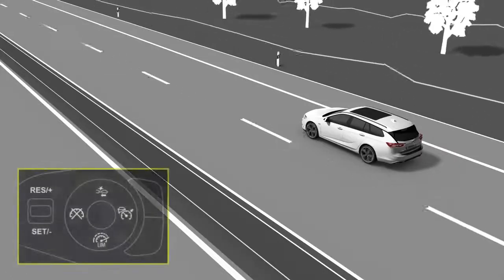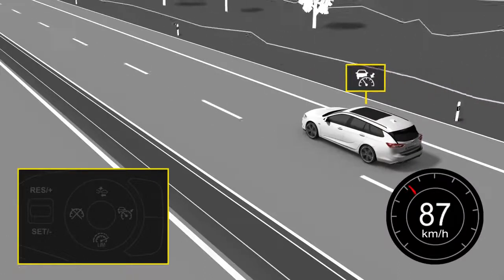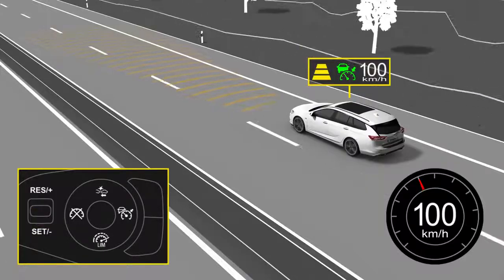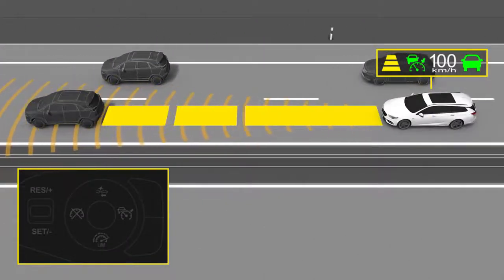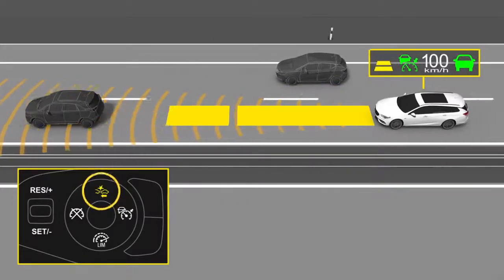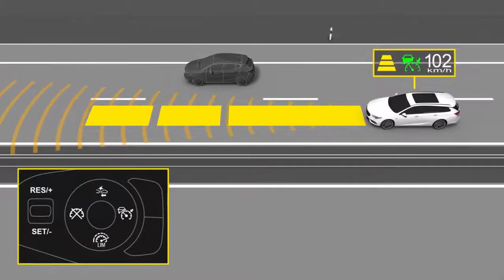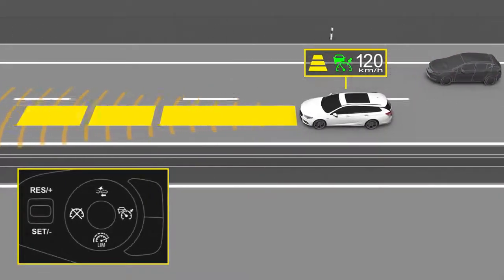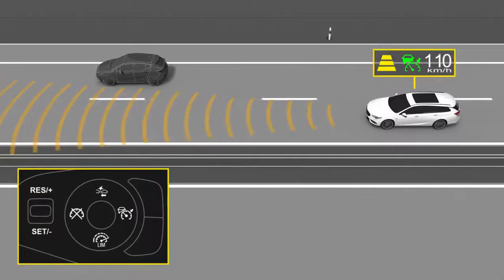Opel Driver Assistance Systems – That’s How It Works!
Driver assistance systems can help to make every day driving and longer trips safer and even more relaxed.

Here you can quickly find out how to fully operate your Opel driver assistance systems. More videos will be added soon